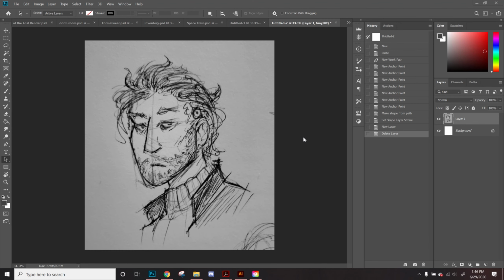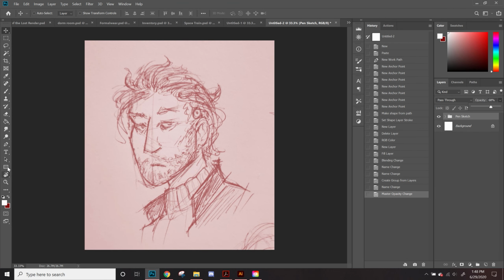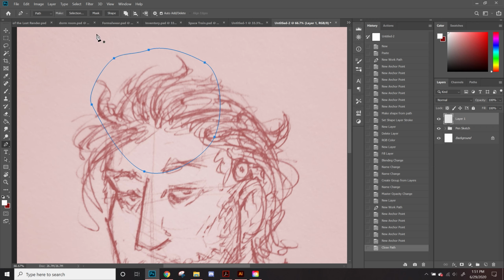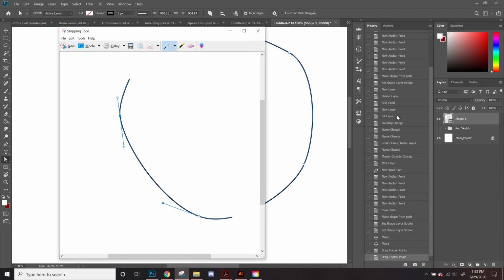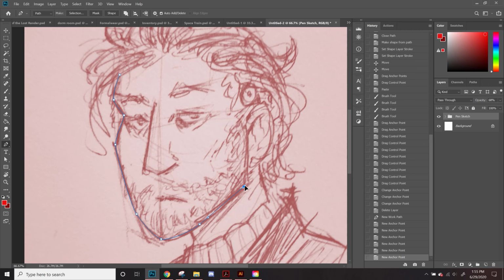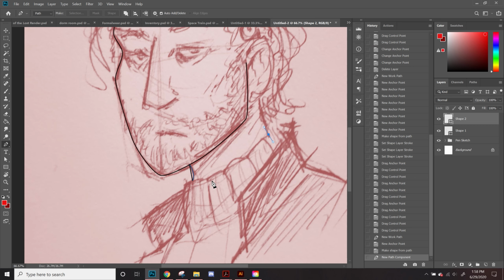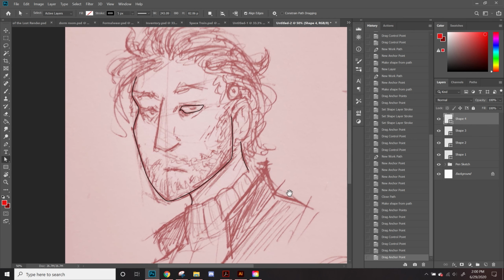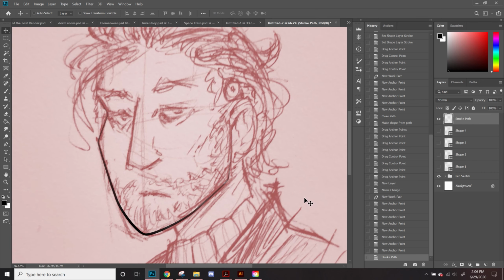07: Photoshop Pen Tool Tutorial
Adriel teaches us how to use Photoshop's pen tool!